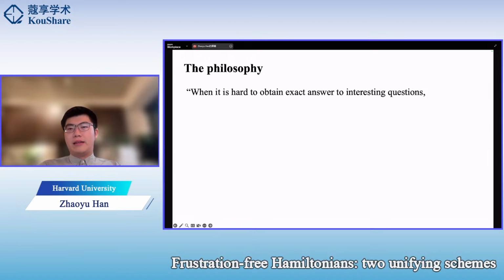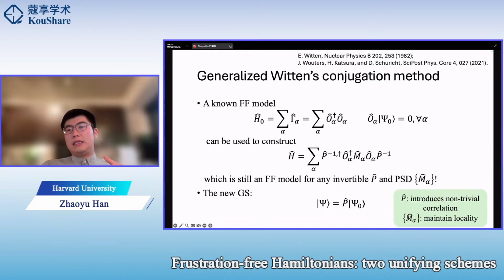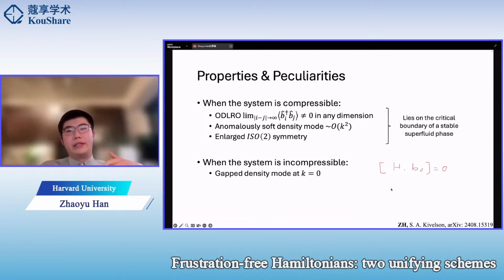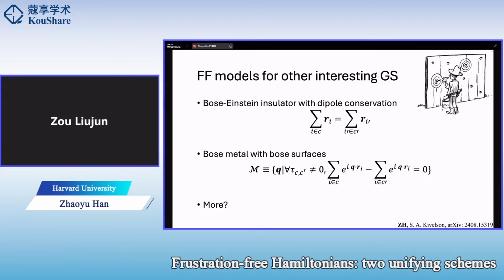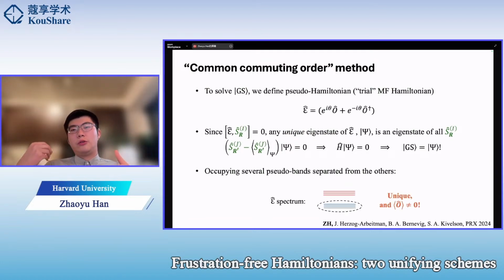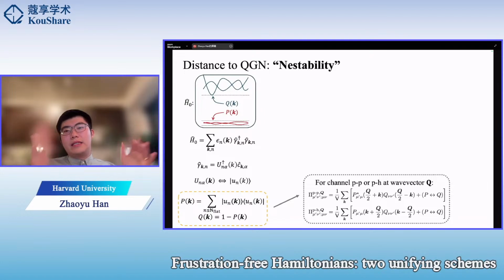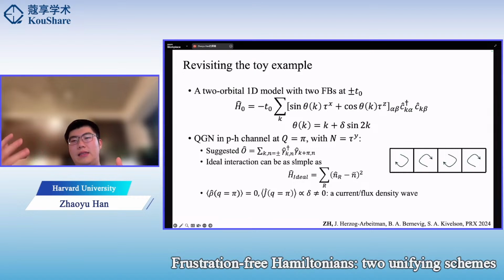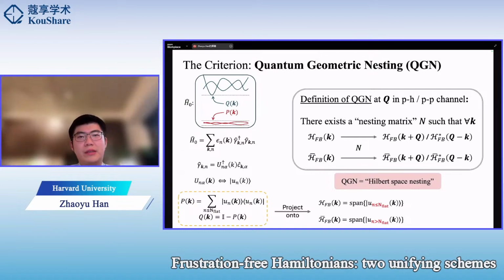Frustration-free Hamiltonians: two unifying schemes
Title：Frustration-free Hamiltonians: two unifying schemes
Time：February 4, 2025 09:00（Beijing）
Organizer：新加坡国立大学理学院物理系

Abstract: I will describe two general schemes for the construction of quantum many-body models whose exact ground state(s) can be solved.

The first one is a generalized Witten’s conjugation method. I will show that, when applied to interacting boson systems, it unifies many known solvable models, points to their natural generalizations, and provides systematic construction for more exotic phases of matter, e.g. supersolid, Bose-Einstein insulator and Bose metal with “bose surfaces”.

The second one is called “common commuting order” method. I will describe how it helps define the novel concept of “quantum geometric nesting” for flat-band electronic systems, whose satisfaction permits the construction of an infinite class of local interacting Hamiltonians with ground states hosting certain (symmetry-breaking) bilinear orders suggested by the electronic structure.